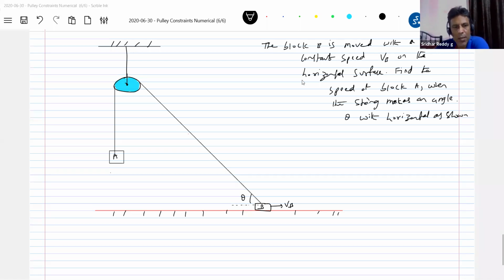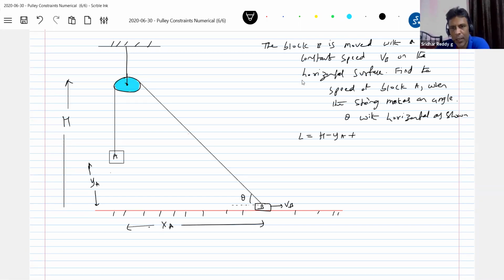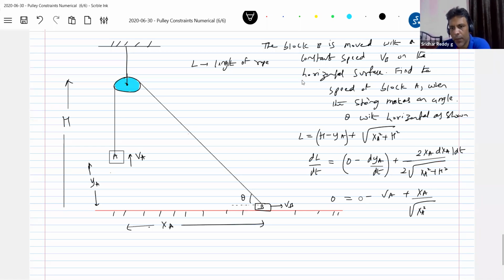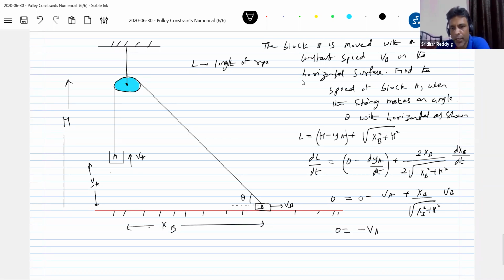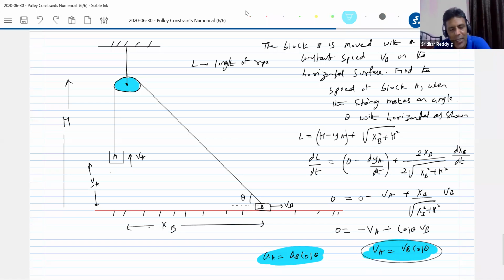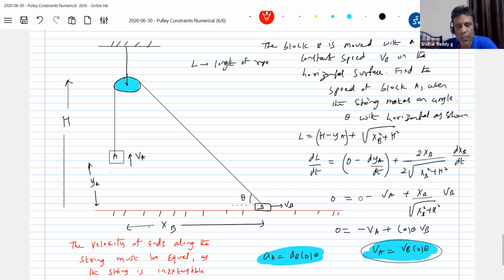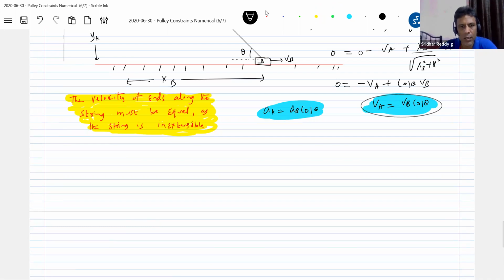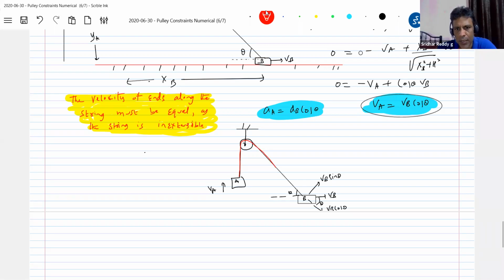13)JEE /NLM/ Pulley Constraints /The block A is moving downward with constant velocity . Find the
velocity of the block B , when the string makes an angle 30° with the horizontal.